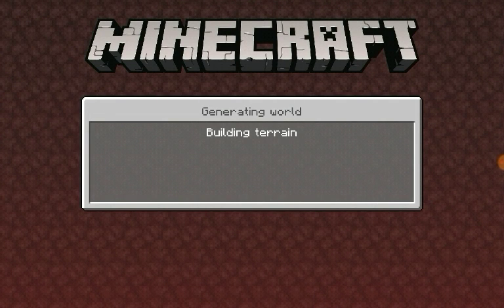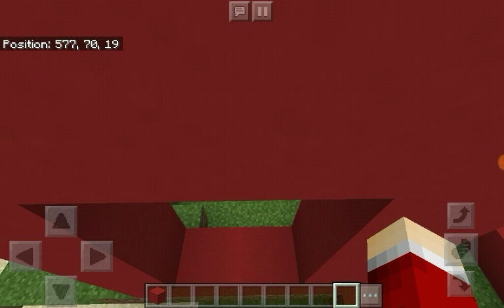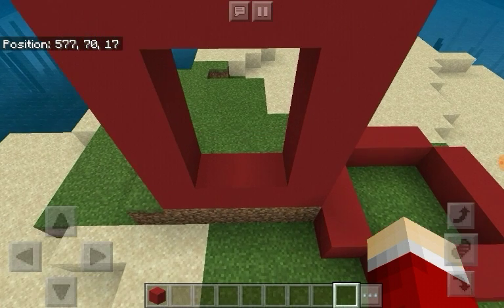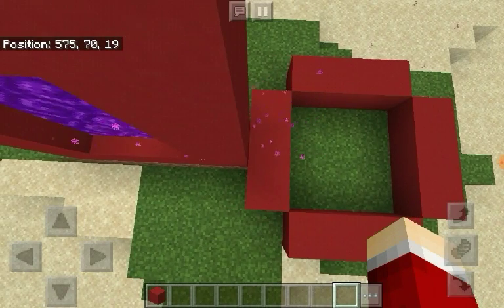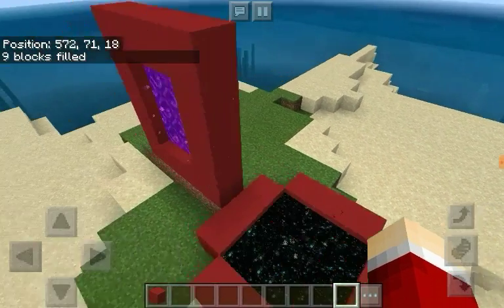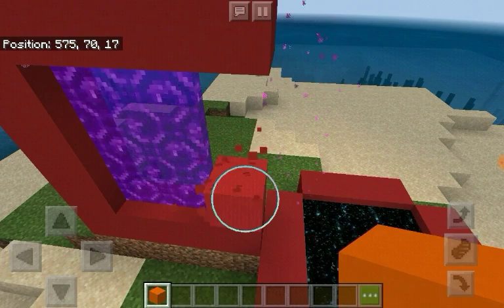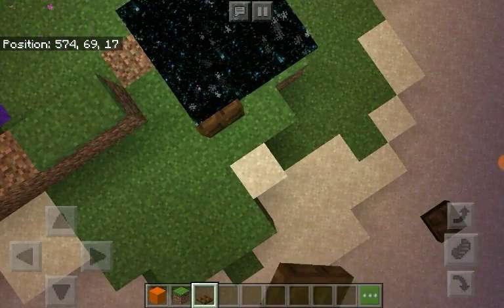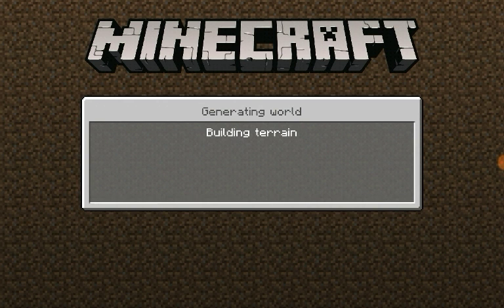How to make a custom nether/end portal